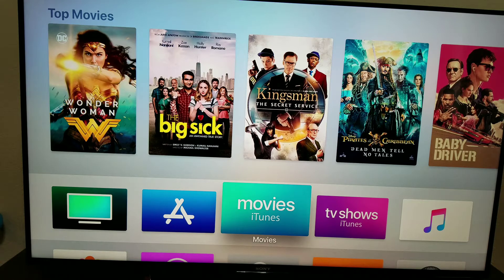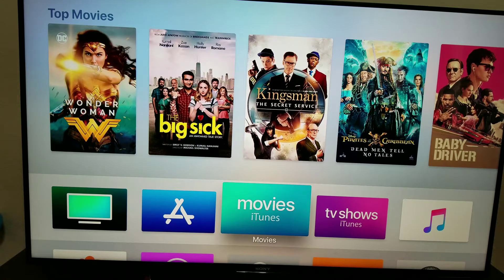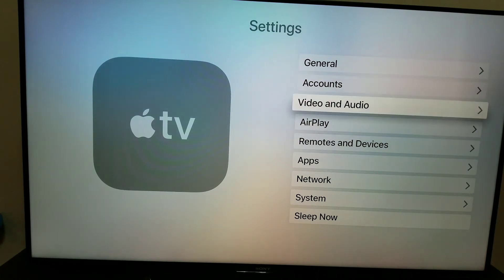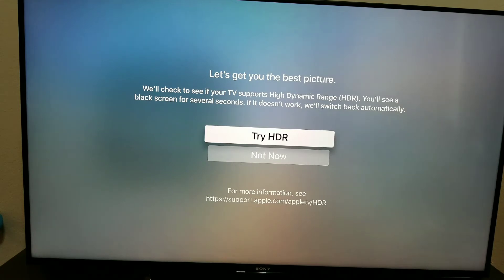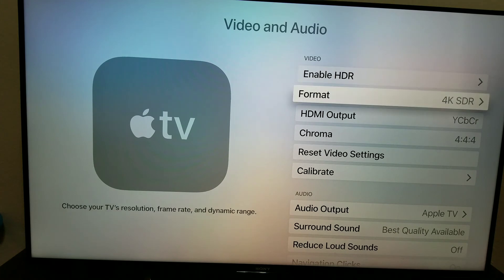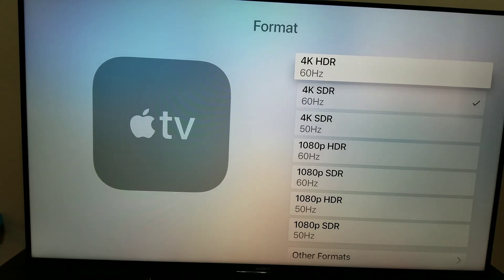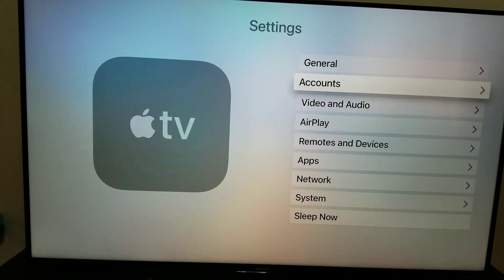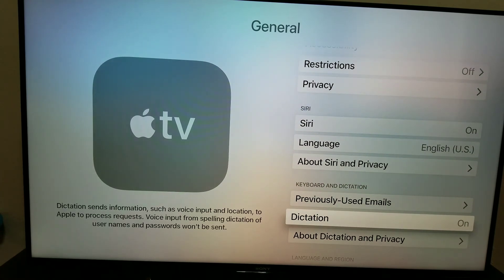How to Change the 4k Setting On Apple TV 4K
With the new Apple TV 4K they have included numerous new video formats for 4K resolution HDR SDR and frequencies.